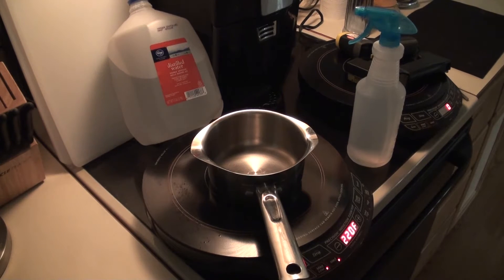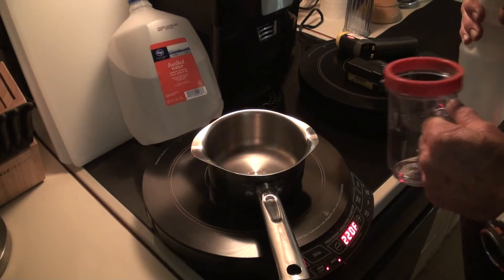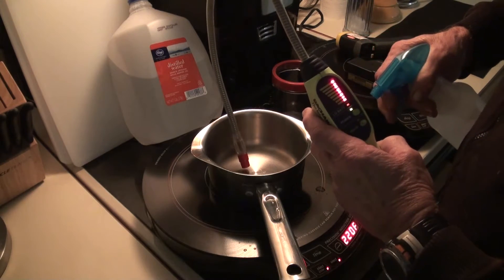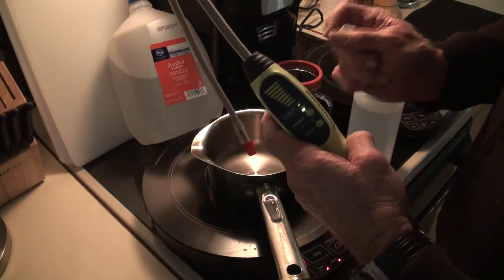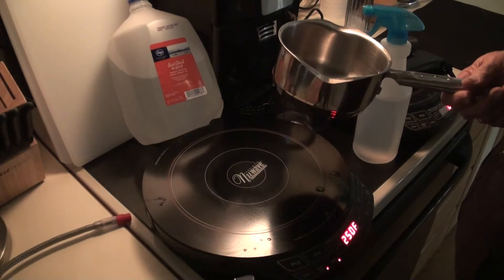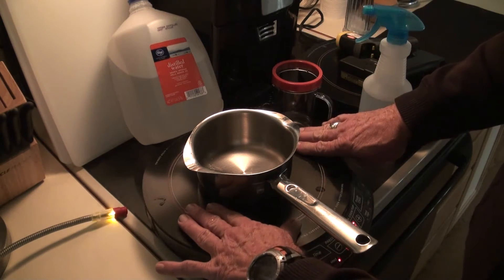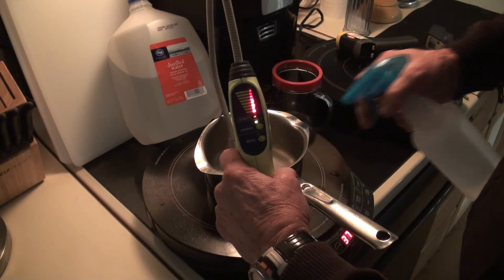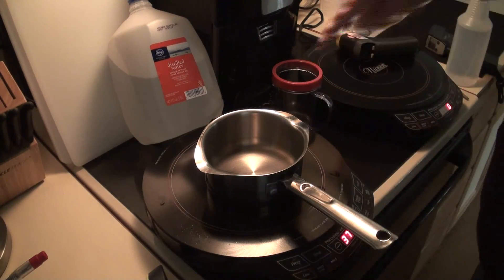#1 Flammable gas from distilled water, is separating Atoms in water.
My objective with these videos is to show that what I have done to gasoline can be done to any liquid. A process I call, Flashing Liquid. I  have produced a flammable gas from distilled water, applying a fine mist of the distilled water to a heat source, whose temperature is between 212 and 230 degrees Fahrenheit, just above the boiling temperature of water, which is 212 degrees Fahrenheit.
First I showed that the water is distilled and drinkable. I have shown that the combustible gas leak detector will detect flammable gas from a butane lighter. I displayed the temperature on the temperature gun, then detect the flammable gas, after spraying the distilled water onto the heat source.
My story is, it took gasoline to show me that you can take liquids to any temperature, yes, even above said liquid's boiling temperature, if you use my Flashing Liquid Process. I spray a fine mist of liquid onto a heat source, and the liquid will assume the temperature of the heat source before it has time to boil. Doing this I found that at 600 degrees Fahrenheit, some of the molecules in liquid gasoline will boil and turn to a gas, while other molecules in the gasoline remain a liquid. Now the gas I created from gasoline turns white, because oxygen being in the surrounding air, mixes with the clear gas from bubbles that the boiling of the molecules created. So now I have a white vapor that has twice the power over liquid gasoline, and a non flammable liquid that will no longer mix with the gasoline it was created from.
You can see in my latest video I create a flammable gas from distilled water by spraying the water onto the 212 plus degree heat source. Hydrogen has to be the flammable gas I detected. Hydrogen atoms are the only  thing flammable in water.